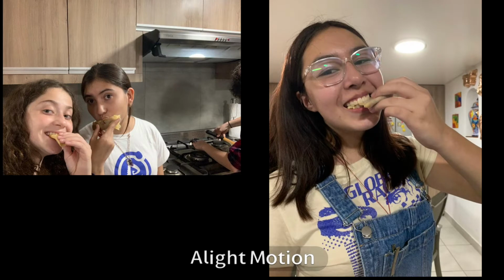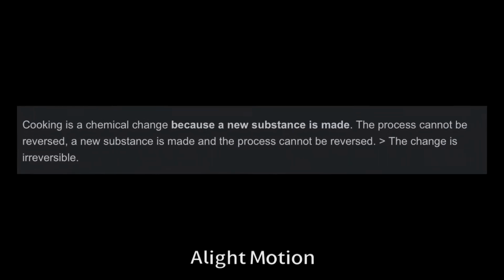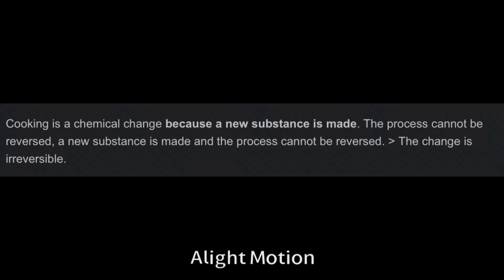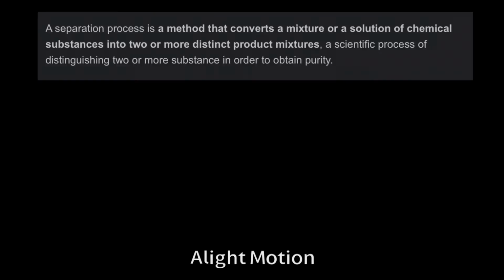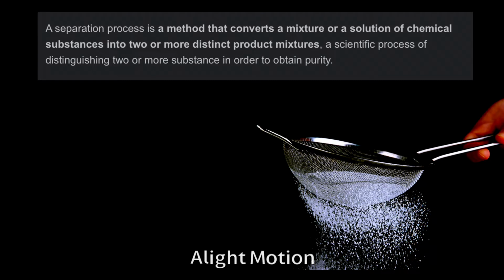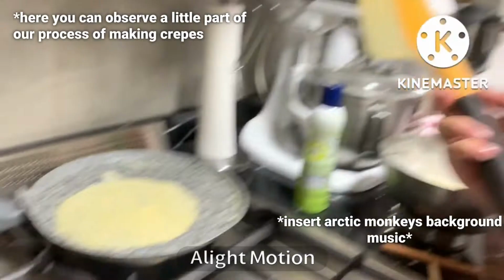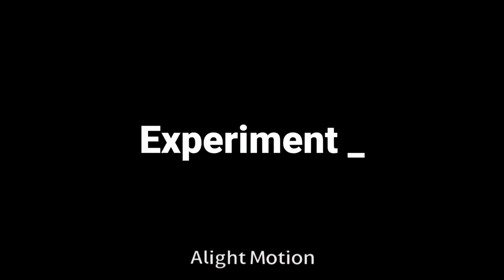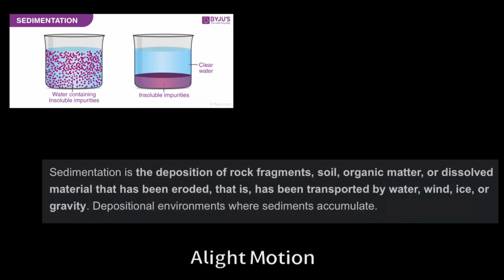MATTER TUTORIAL FINAL DELIVERY